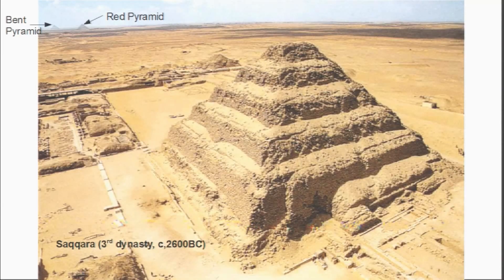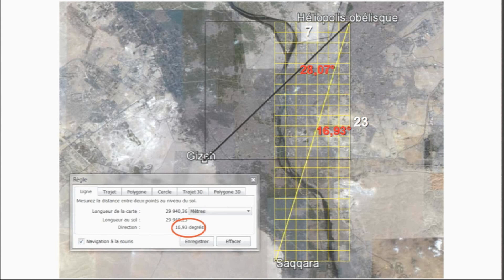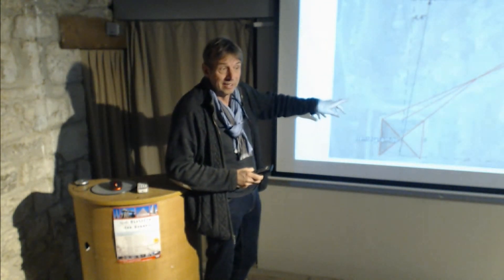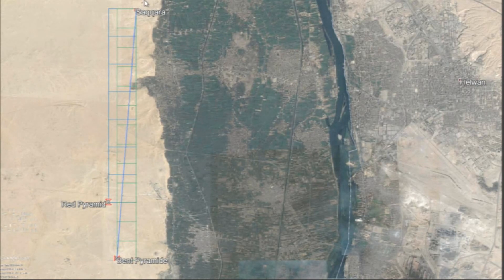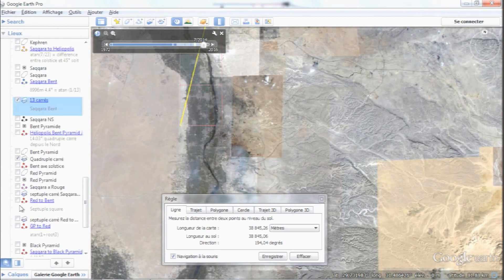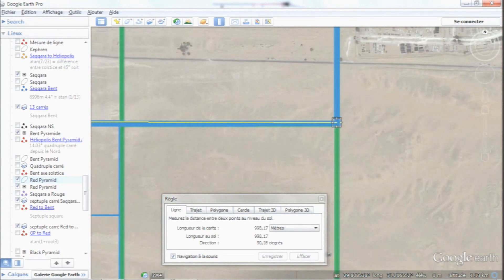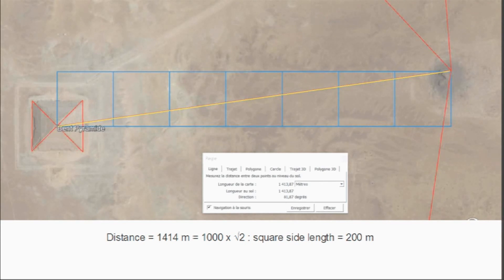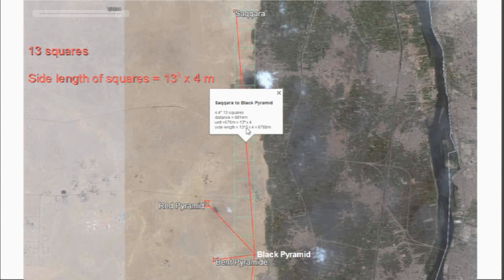Unveiling An Epic Blueprint: The Master Plan Behind Egypt's Iconic Pyramids!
This final episode continues to explain the principal of the meridian lines and how they were traced through Lower Egypt using modular geometry. In this fascinating video, the overall Pyramid Plan appears. We see undisputable proof of the use of exact geometry and the meter length in Egyptian Pyramid planning.

CHAPTERS
00:00 Introduction
00:42 The Pyramid of Saqqarah
03:59 Saqqarah to the Bent Pyramid
06:31 The Red Pyramid
08:03 The  "Happy Number" plan
10:37 Demonstration on Google Earth
15:07 The Black Pyramid
18:36 Meidoum Pyramid
20:48 Napta Playa megaliths : a link ?